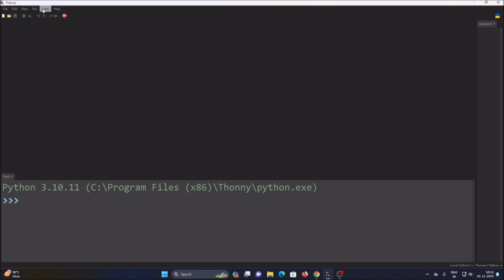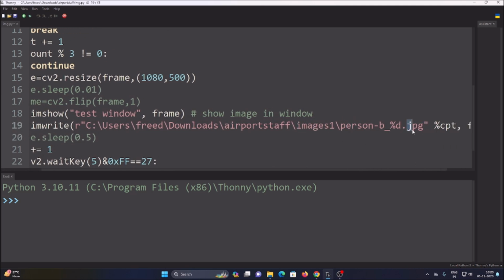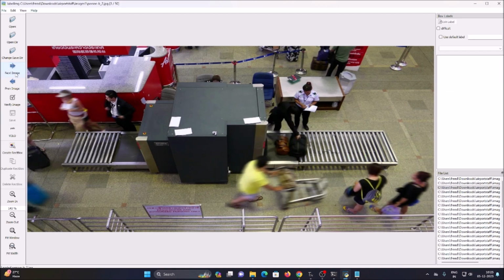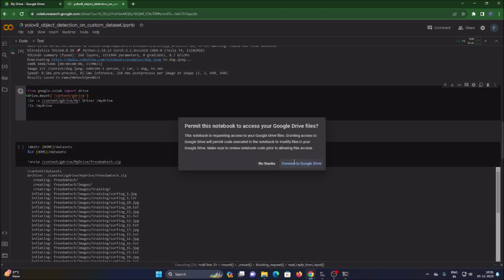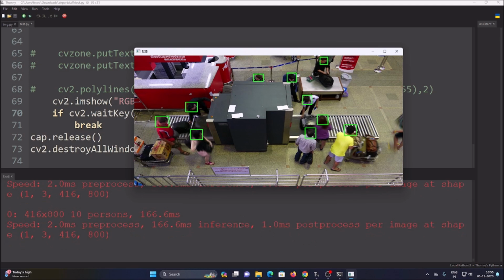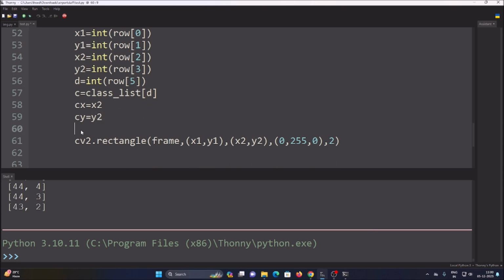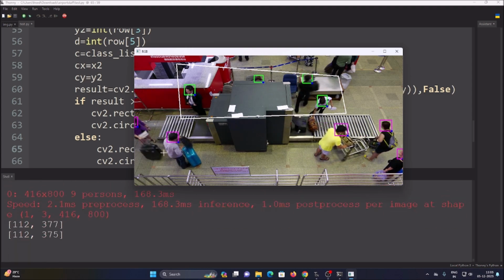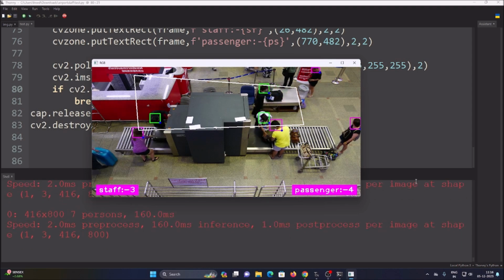Smart Airports: YOLOv8 Real-time Staff and Passenger Counts | tracking and counting using yolov8